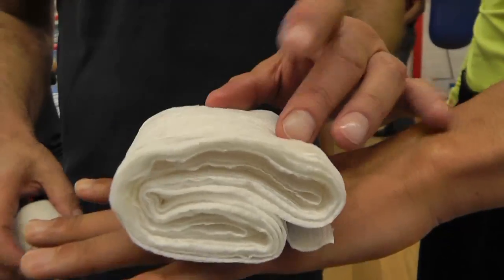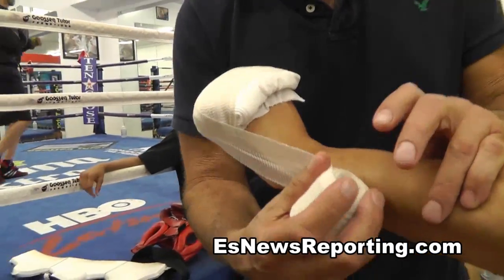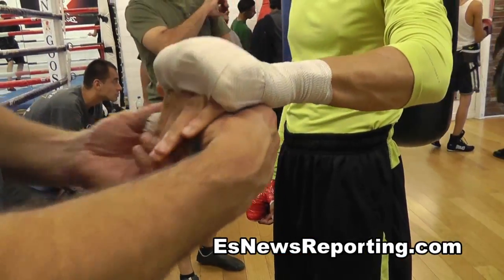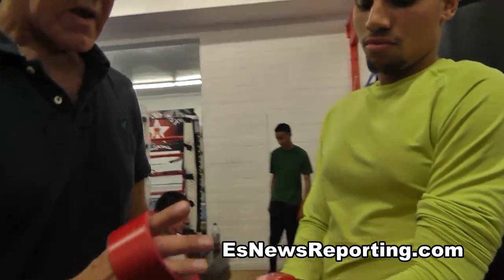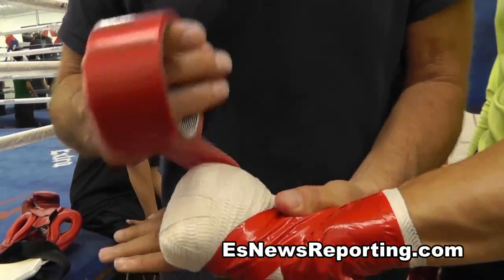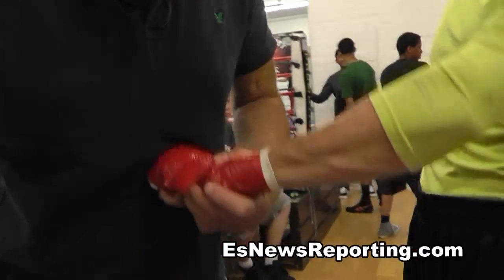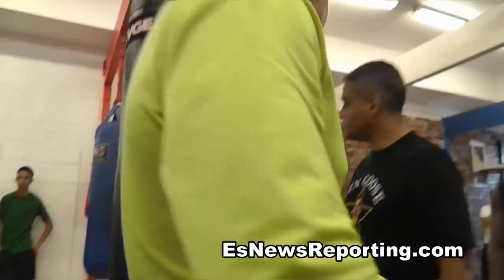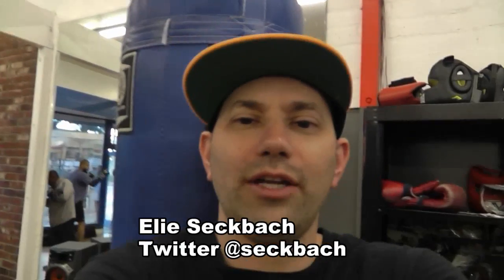joe goossen shows how he wraps hands - EsNews Boxing